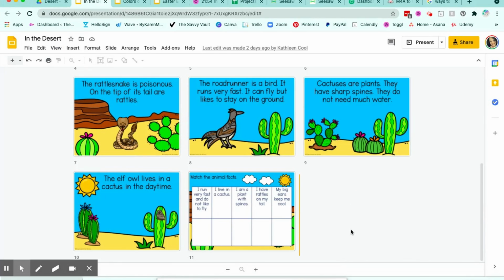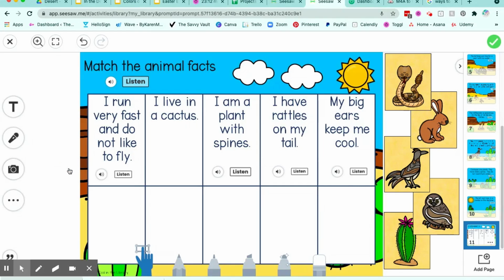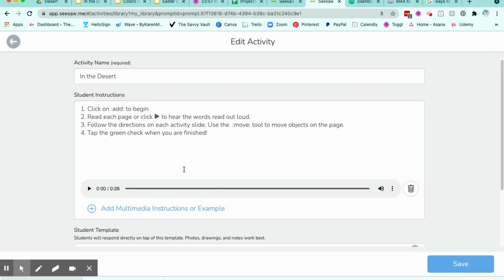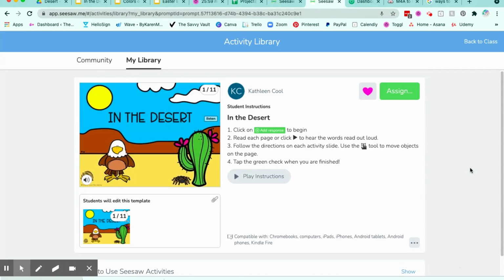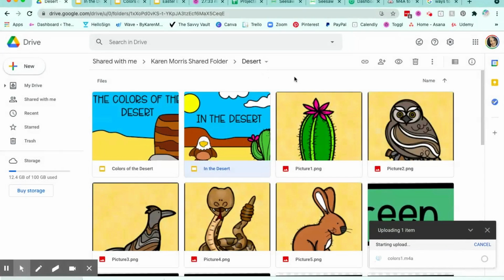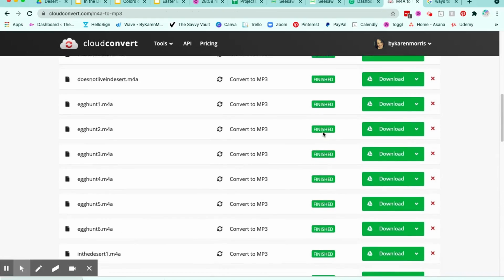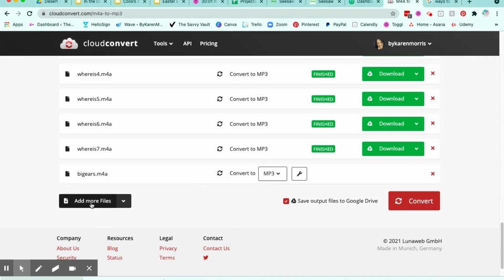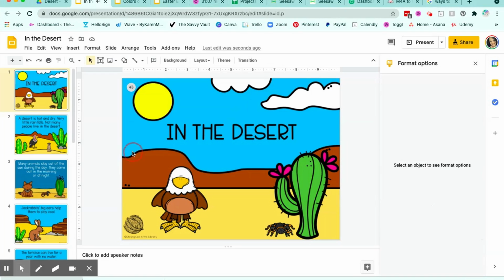How to Insert Audio to Seesaw and Google Slides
3 EASY steps to inserting audio into Seesaw and Google Slides.  Make your products accessible to all students!